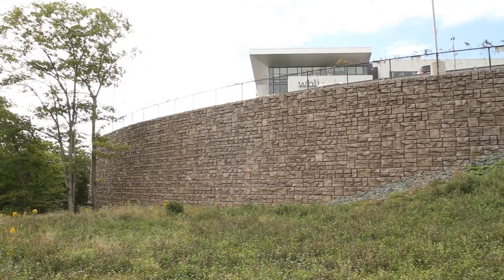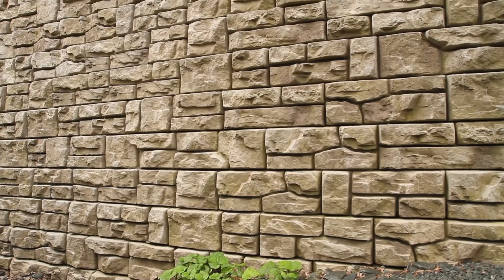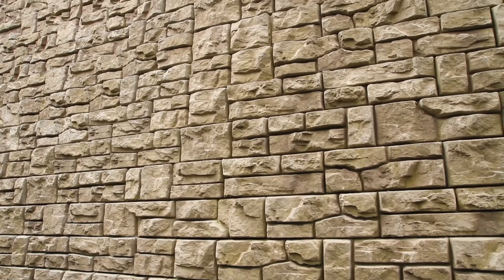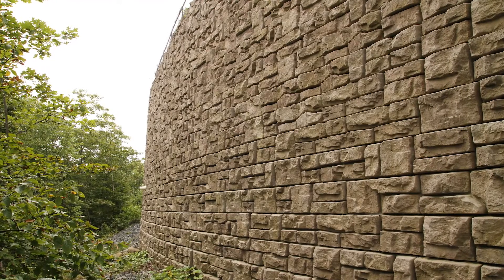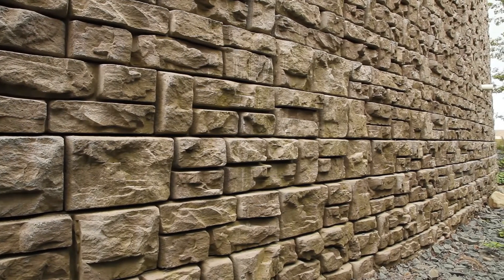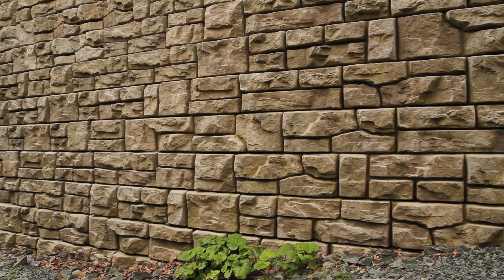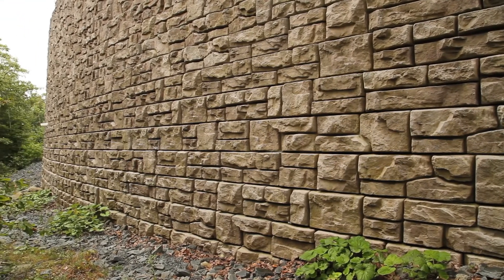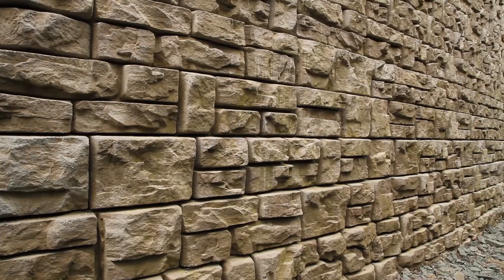Taller Retaining Walls with Redi-Rock's Positive Connection (PC) System for MSE Walls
Doug McLean with Redi-Rock Manufacturer, DuraCast and Glenn Graham, PE with Conquest Engineering discuss the design and installation of the tall MSE walls at Burnside Industrial Park in Dartmouth. Redi-Rock's Positive Connection (PC) System for MSE walls was the ideal solution for the project's tall walls.

With geogrid wrapped through the blocks, Redi-Rock units offer a massive amount of connection strength with virtually no chance of connection failure. Redi-Rock Ledgestone blocks gave the project a random, stacked stone look to blend in seamlessly with the natural surroundings.